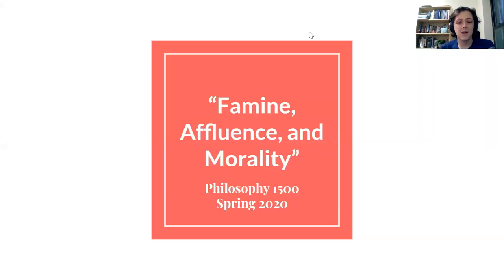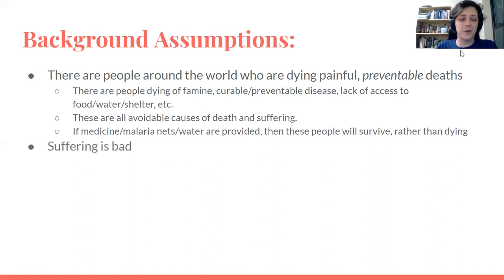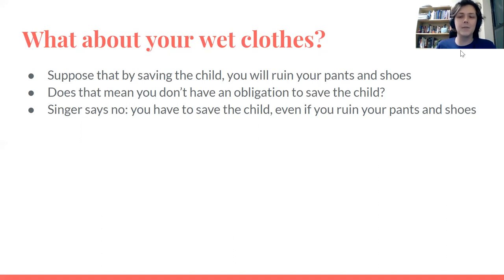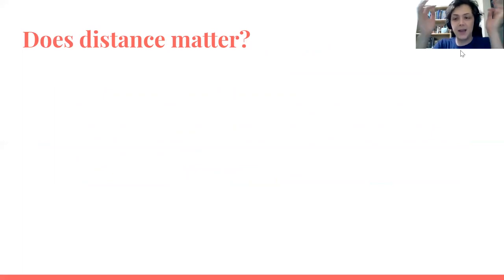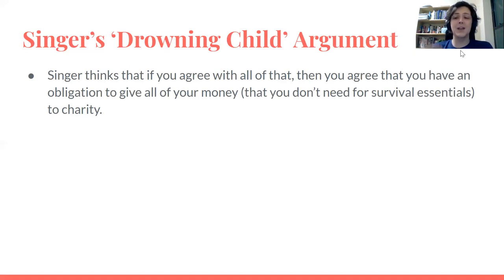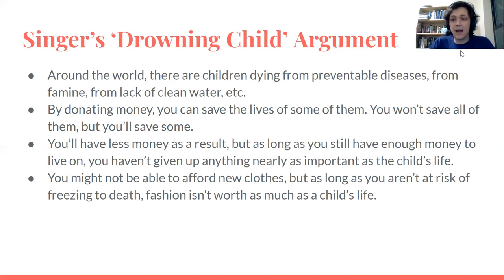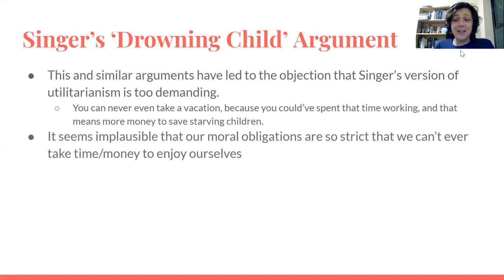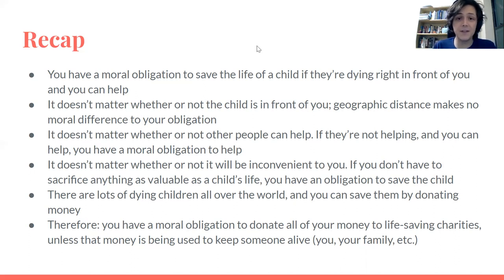Morality and Charity - Singer's "Famine, Affluence and Morality"